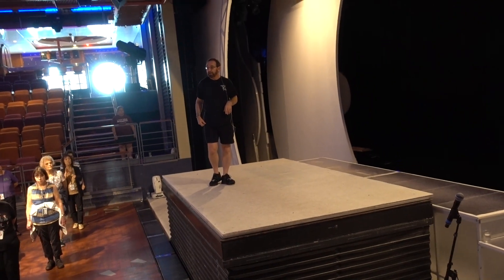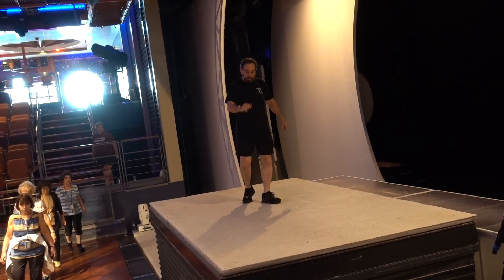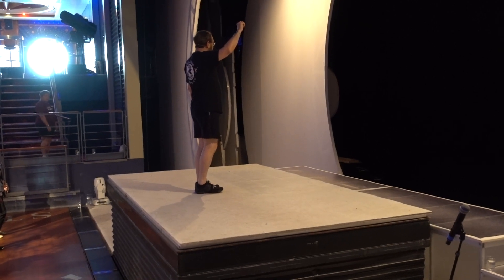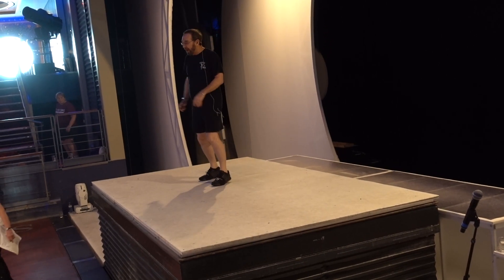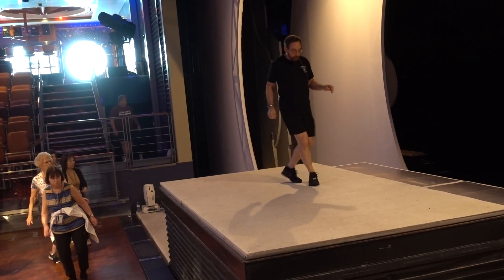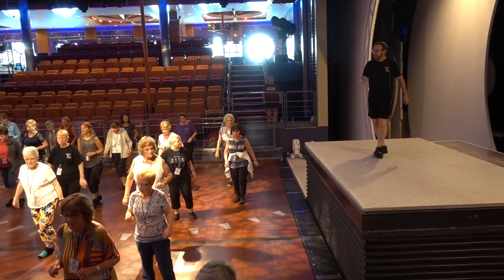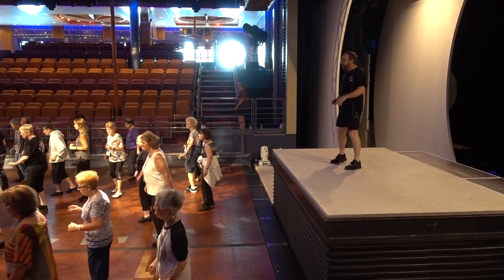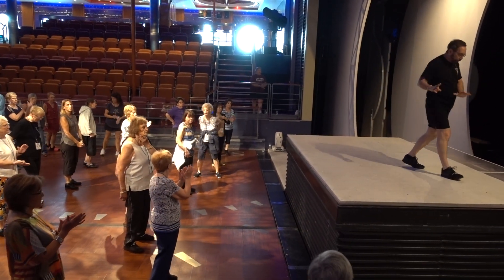VITA NUOVA Bachata Line Dance Ira Weisburd